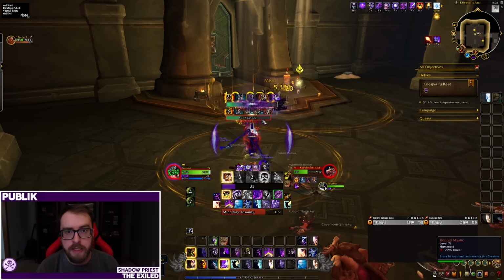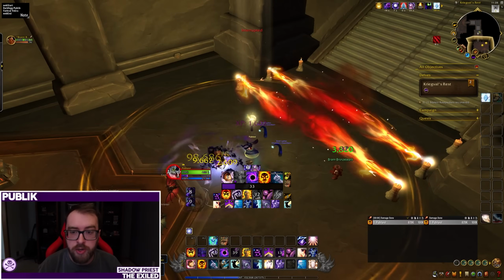Shadow Priest Leveling Guide (The War Within)